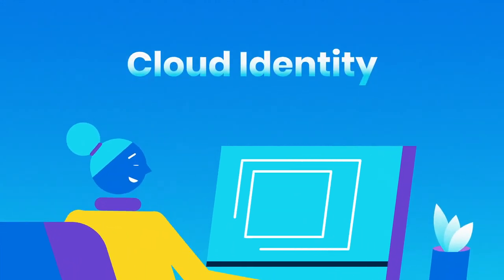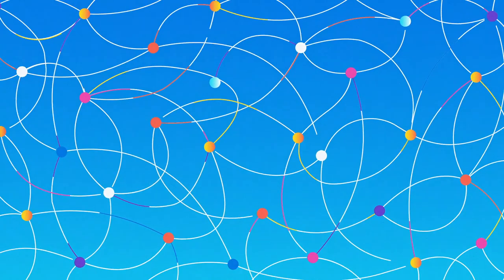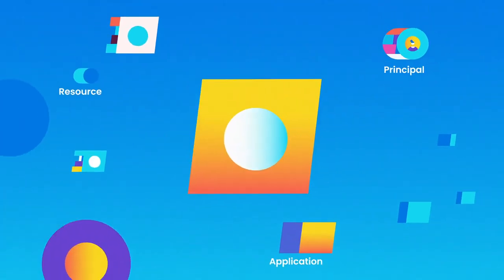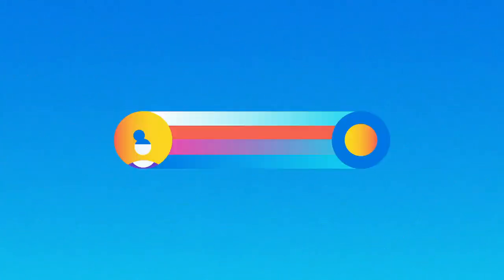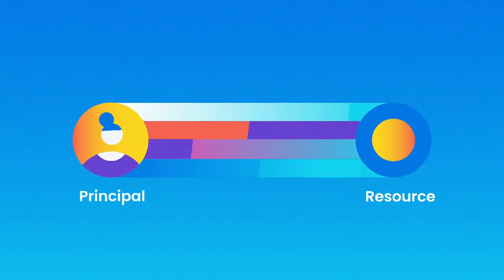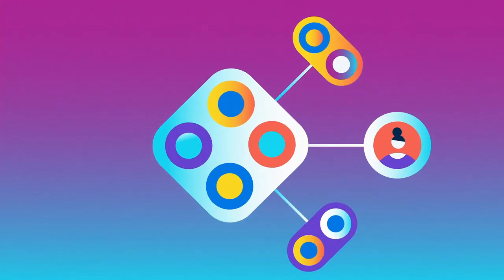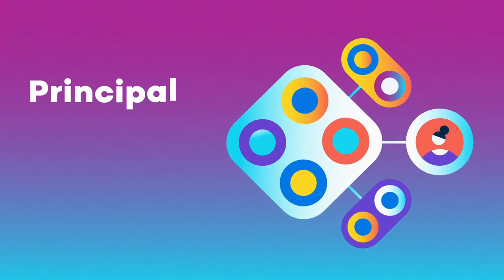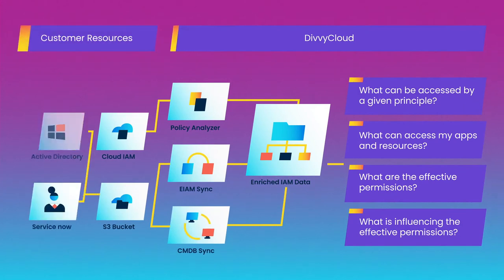DivvyCloud by Rapid7: Cloud IAM Governance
When it's your job to govern cloud Identity and Access Management to prevent security incidents and data breaches, it comes with massive complexities.  There are many overlapping layers of access and everything has an identity.  This means governing at scale becomes a complex, time consuming challenge with no easy way to analyze access.

DivvyCloud gives control back and simplifies your cloud IAM. Get visibility into all of your cloud resources to assess, prioritize, and remediate improper permission combinations granting unintended access, and avoiding risks that can result in a breach.

Easily explore effective access by principal, resource, or application. Plus enriched IAM data helps you understand true access of complex cloud IAM combinations.

Establish and maintain least privilege, limit your cloud IAM attack surface, and understand your blast radius in the case of an incident.

With DivvyCloud, you can identify and reduce cloud identity risk, take back control, and rest easy.